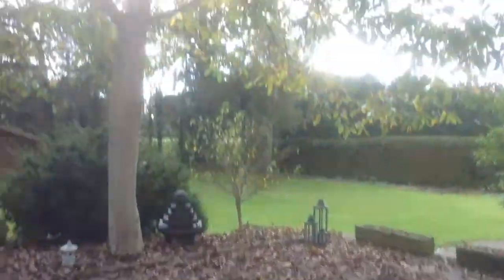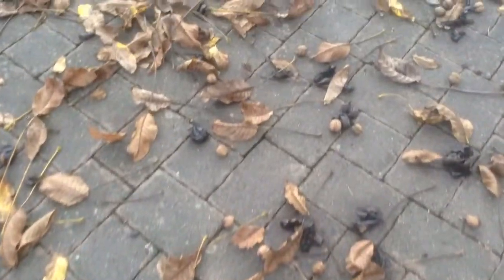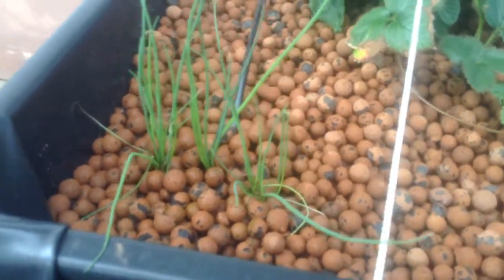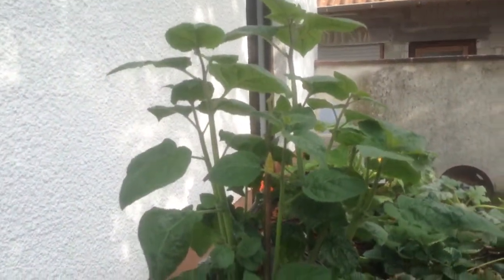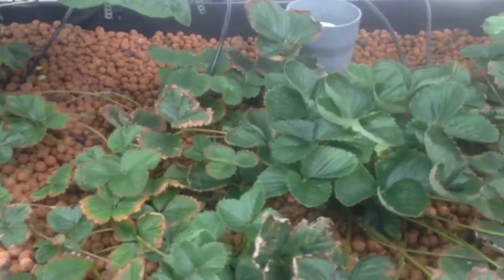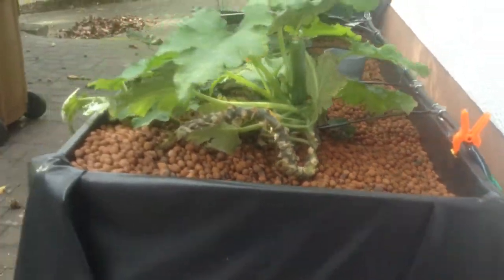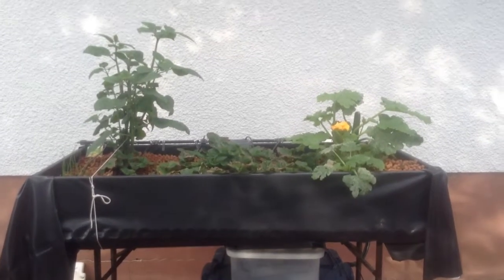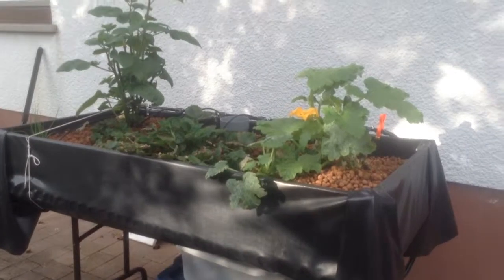11 Oct 14 - quick look at the hydroponic table and the mess from the walnut tree.